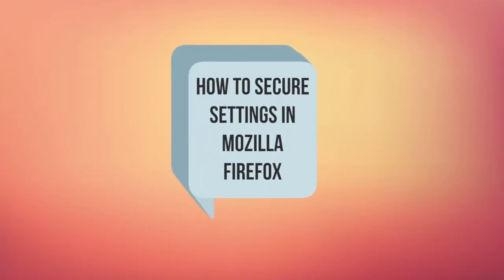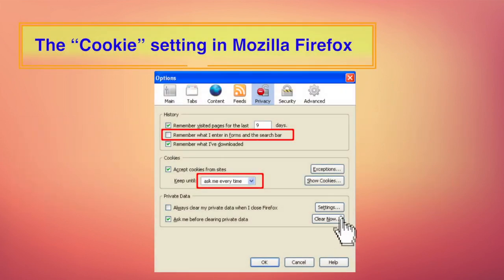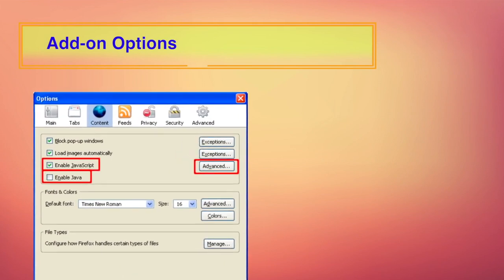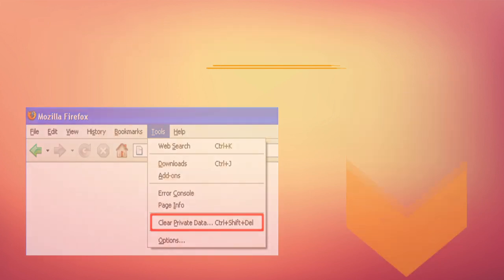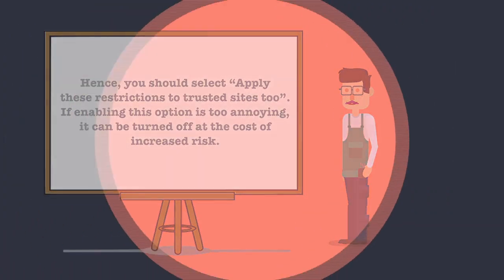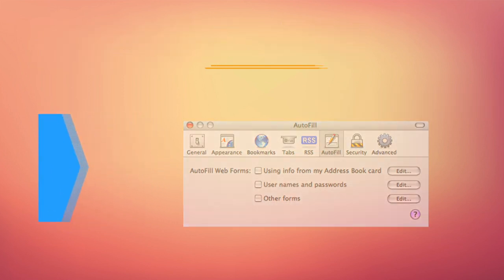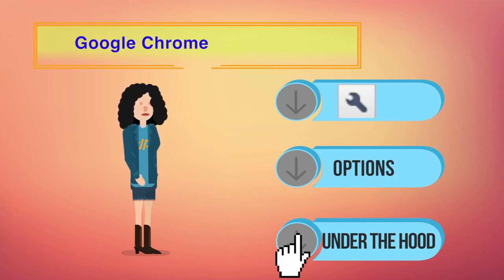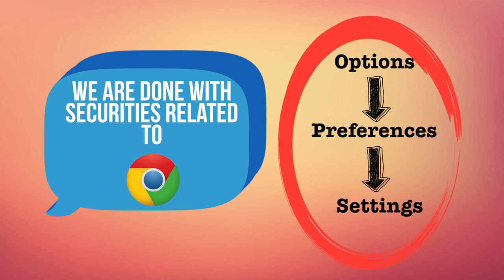secure web browser II